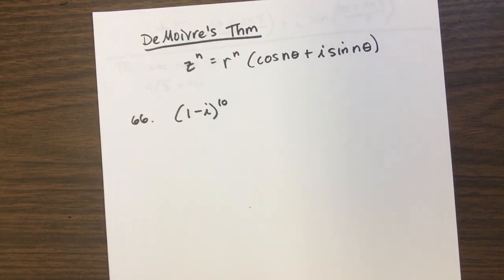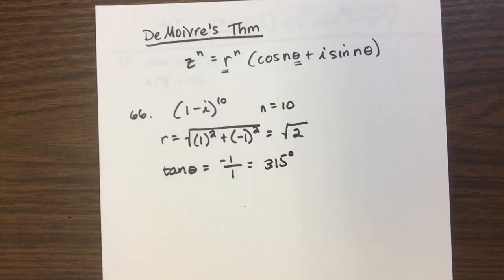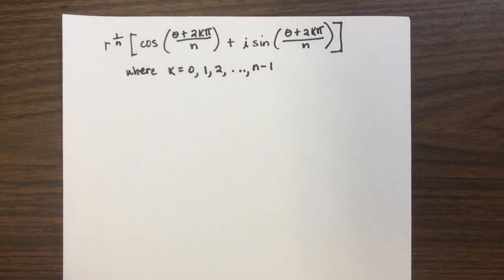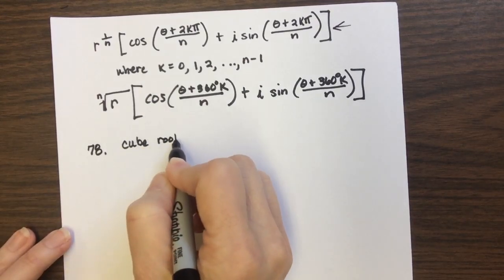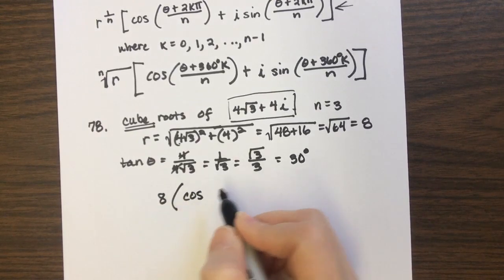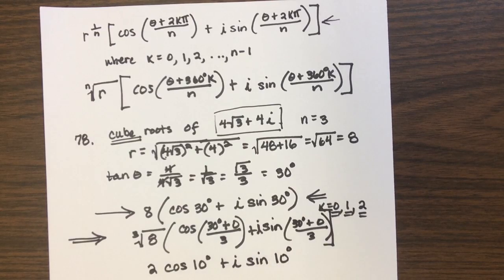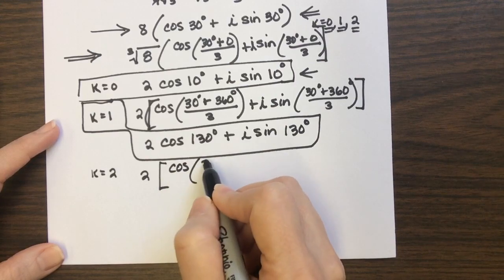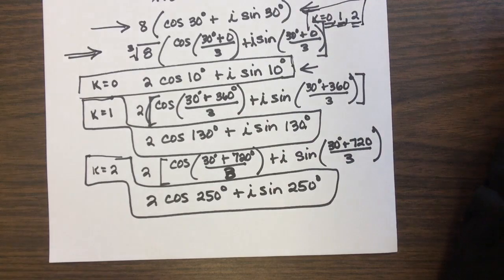MATH1133 8.3 Complex to Polar 2